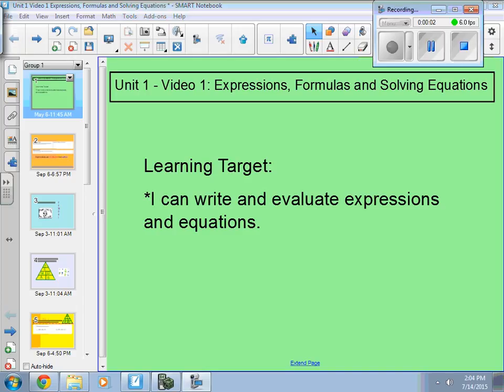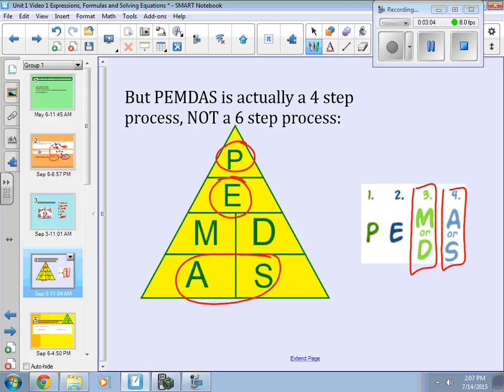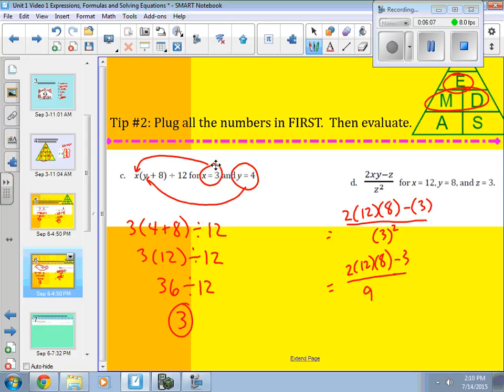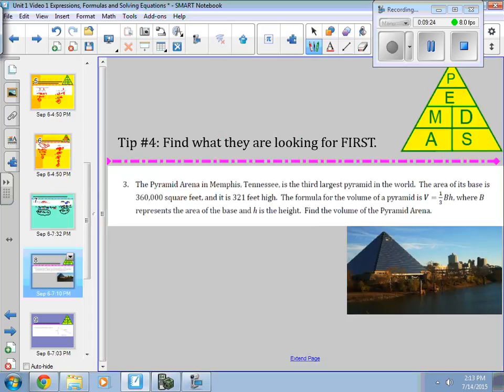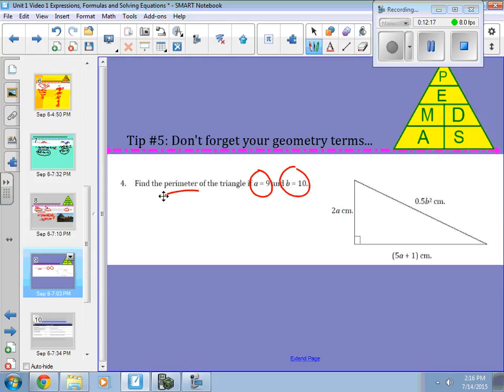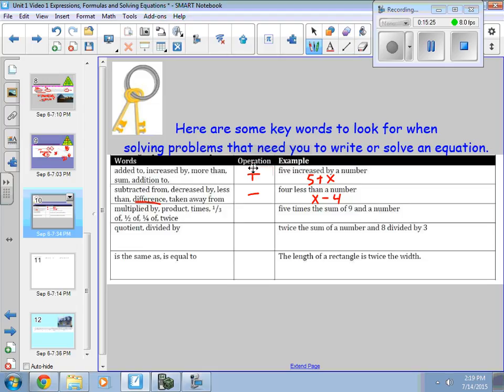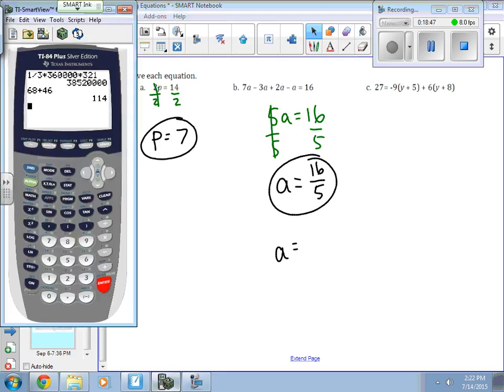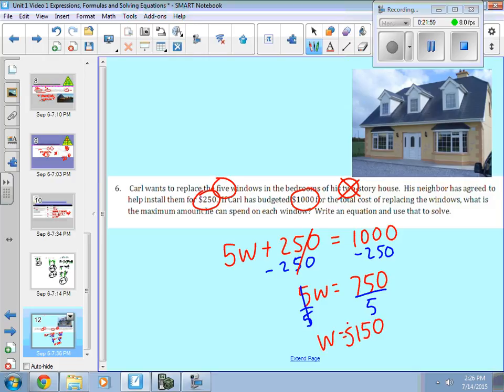Unit 1.1 Expressions, Formulas, and Solving Equations